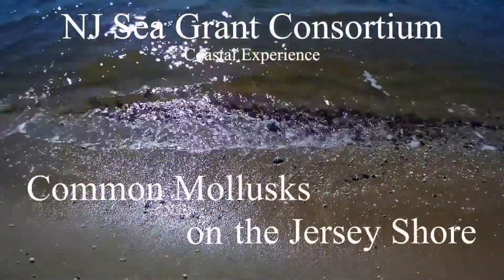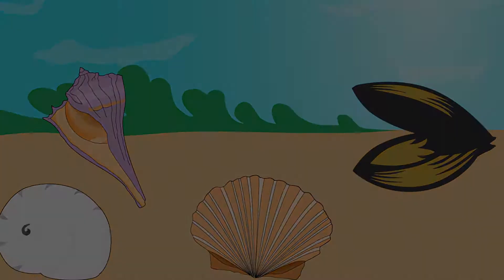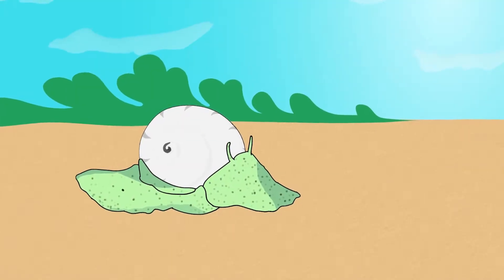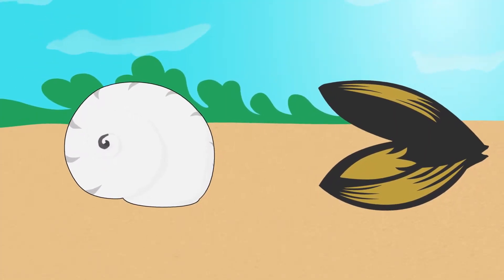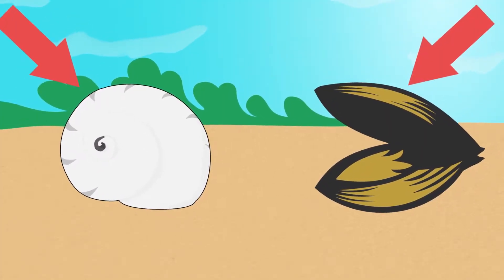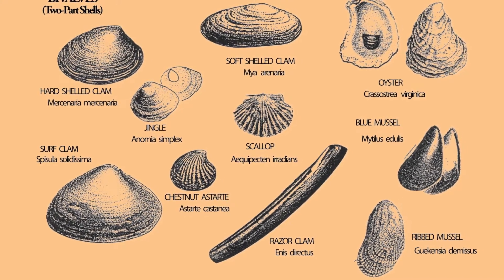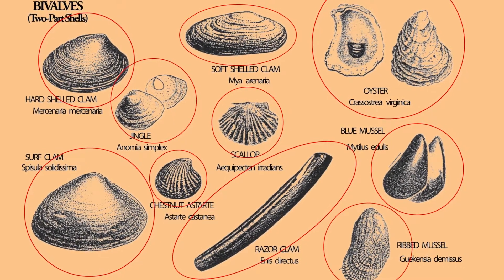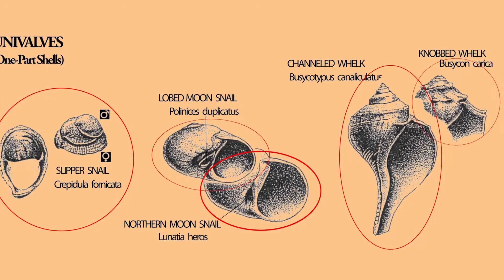What's a Mollusk?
The "coastal experience" at New Jersey Sea Grant Consortium, Sandy Hook.

Former Marine Academy of Science and Technology (MAST) student Griffin Davis discusses how to spot and identify common mollusks at the Jersey Shore.

Several marine science programs and field trips offered at NJ Sea Grant allow students the opportunity to collect, study, and experiment with their own shells!